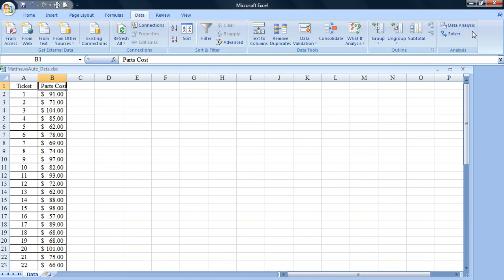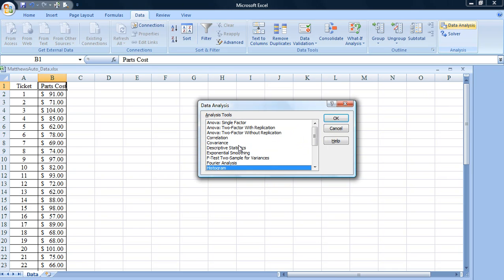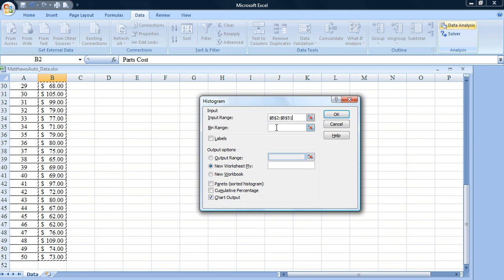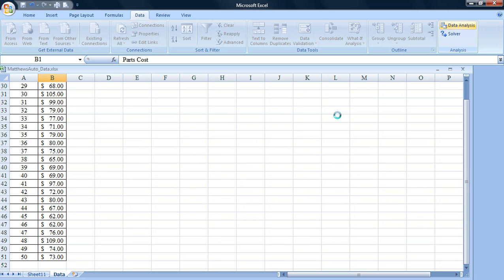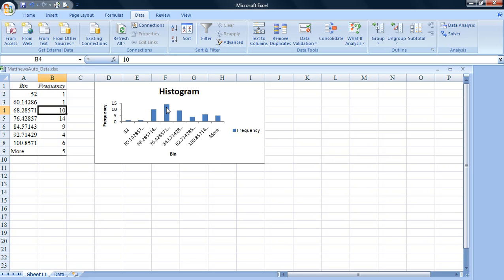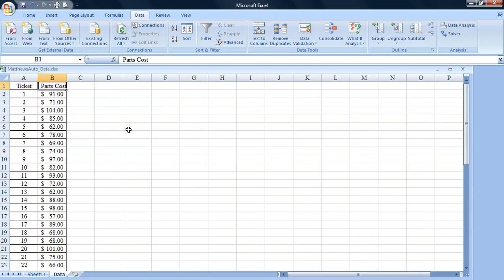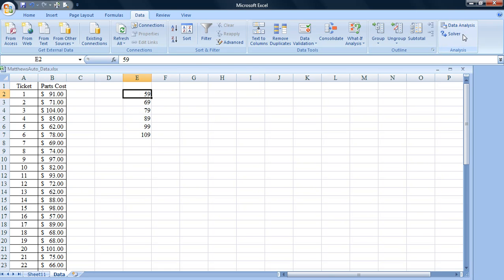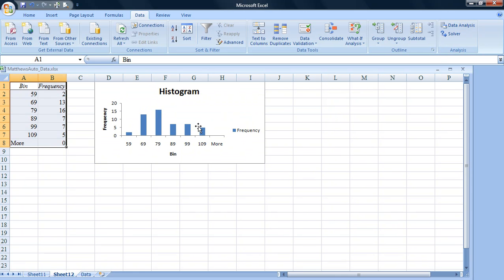Excel2007_FrequencyDistributionsHistograms.mp4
This tutorial guides users in the Excel 2007 statistical functions used to create Frequency Distributions and Histograms